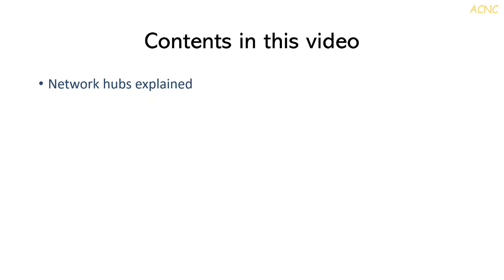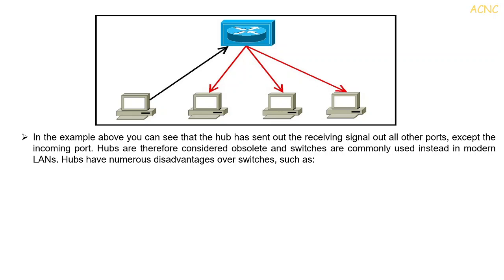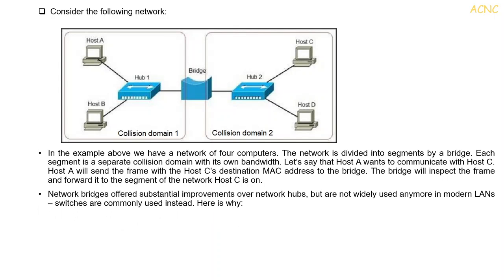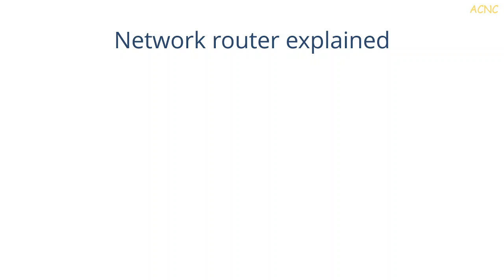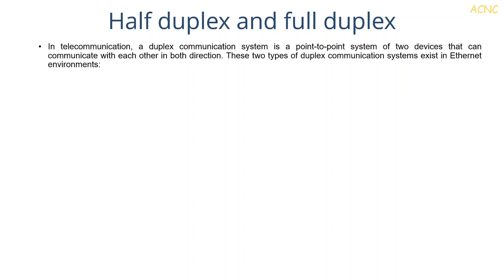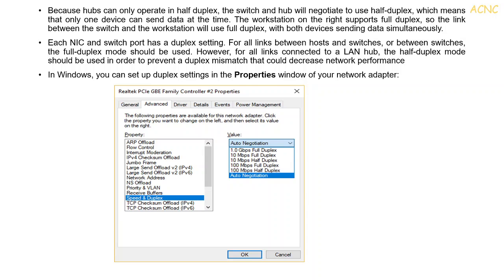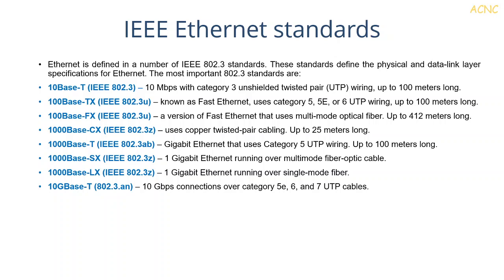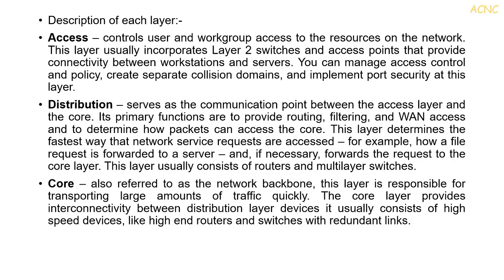introduction to networking and internet